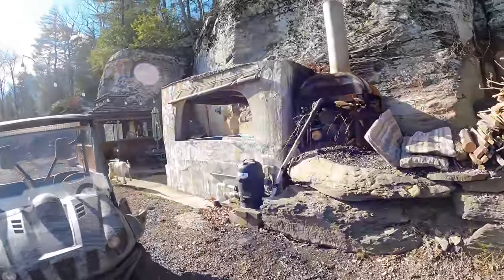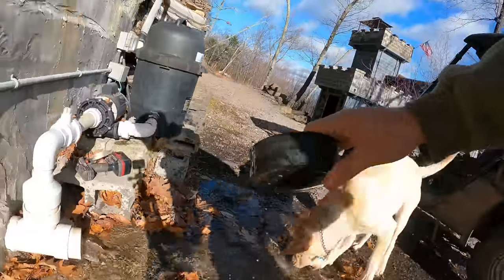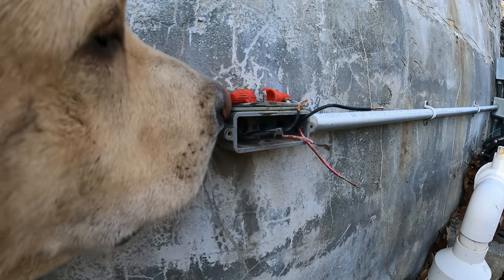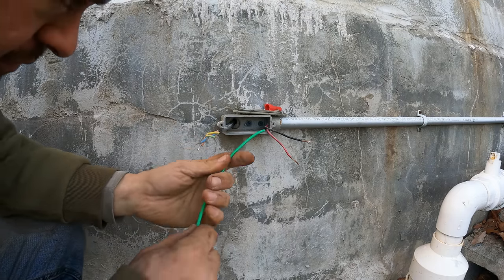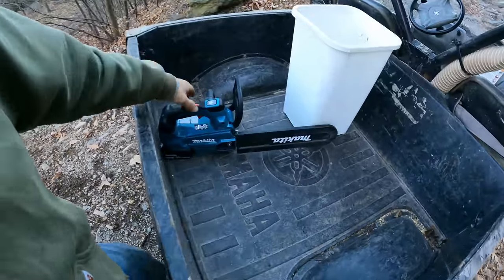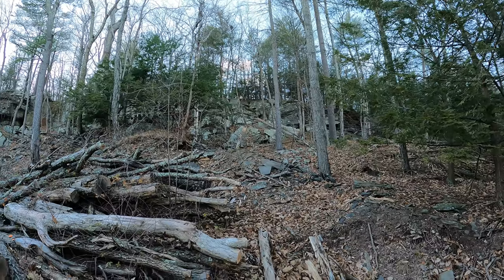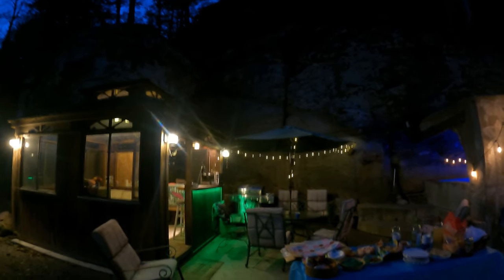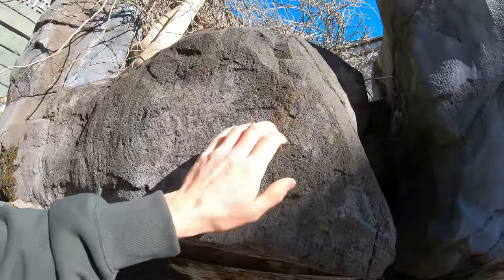Replacing hot tub light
B quality video, replacing the underwater light in my concrete hot tub, then talking about a potential future project building a cave.

Chain saw